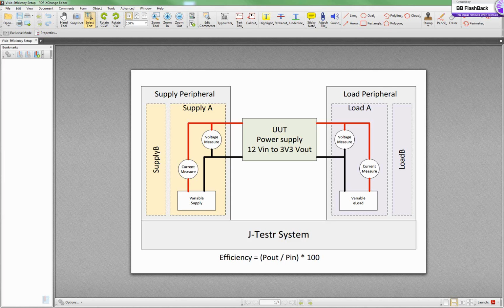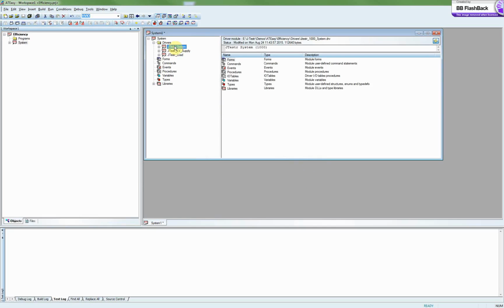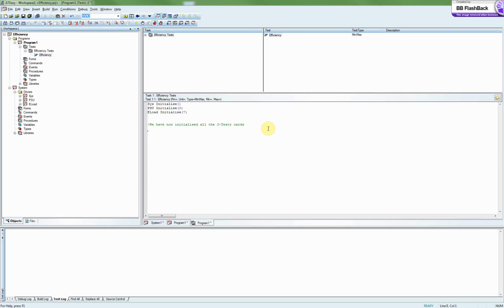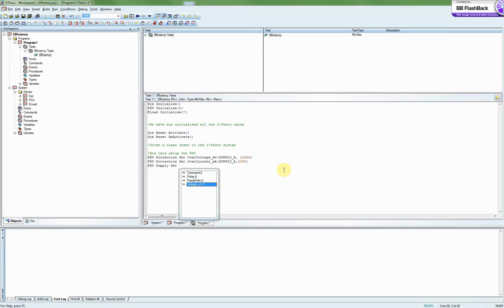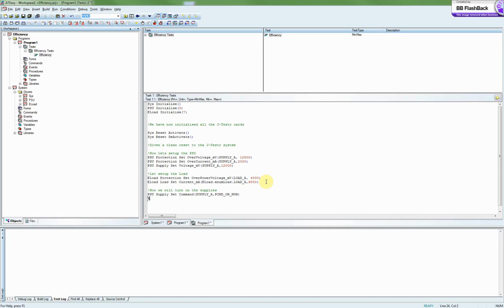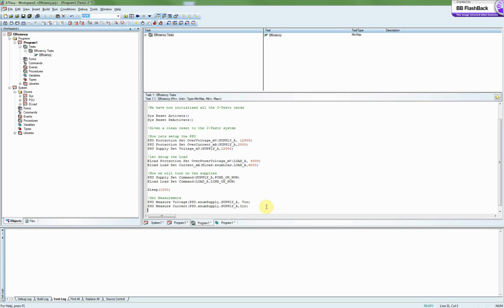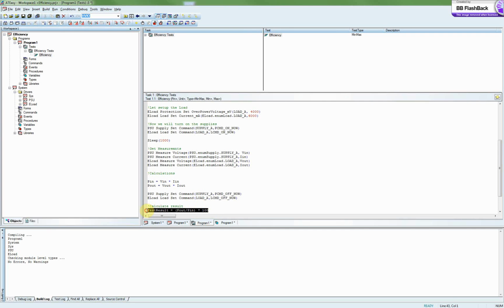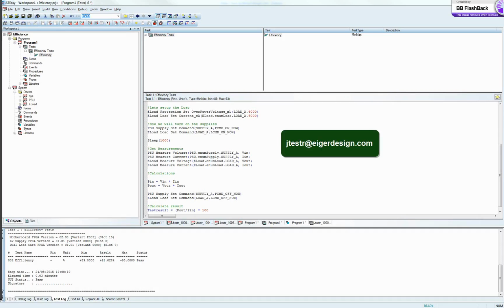JTestr with ATEasy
Using J-Testr with ATEasy software